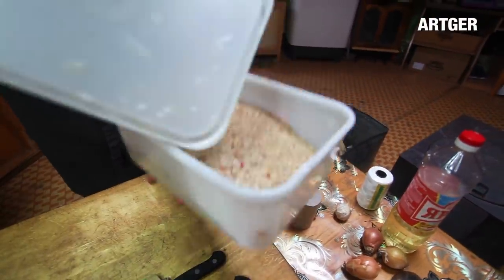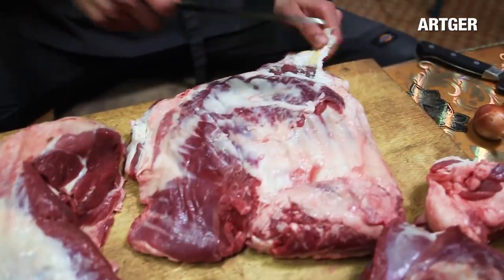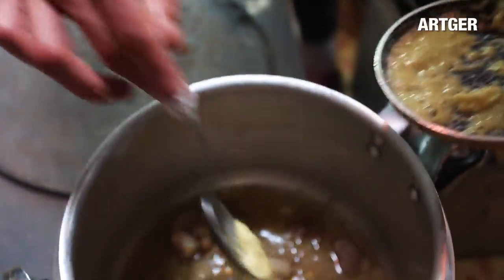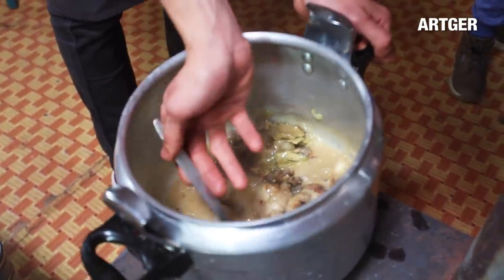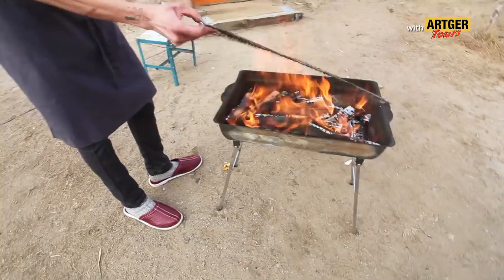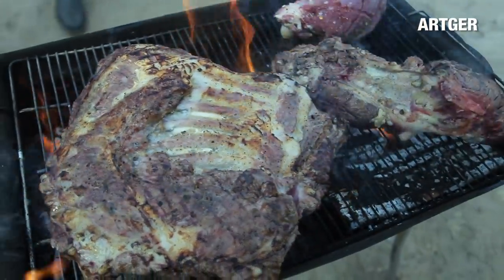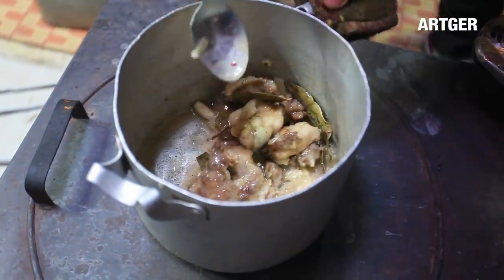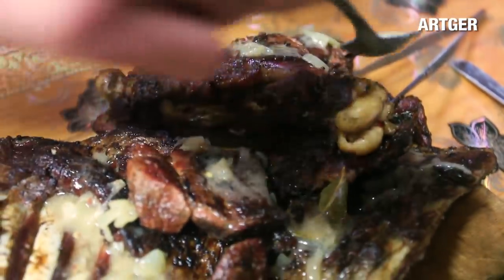New York Chef Serves Mongolian Nomads - GRILLED MUTTON | Wood-Fired w/Sylvain Munoz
Professional chef and model Sylvain Munoz from New York serves Mongolian nomads. Thank you to Zorigt's family!

ARTGER TOURS:
ARTGER Tours is our customized Mongolia experience project designed specifically for novice or intermediate adventure travelers. Get a first-hand feel for nomad life with the knowledge that this team has a wealth of experience in dealing with international visitors. Your hands might get dirty, but they'll be safe! “Live like nomads, eat like Mongols!”

Series Creator and Producer: Javkha Ara
Videographer: Javkha Ara, Enhee Dania, Tengis, Doke
Translation: Chuka, BO